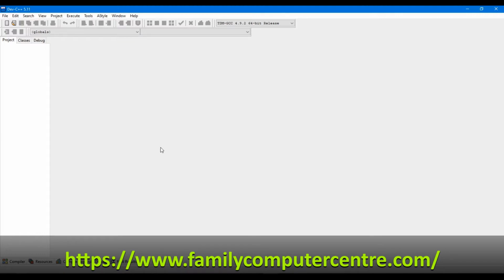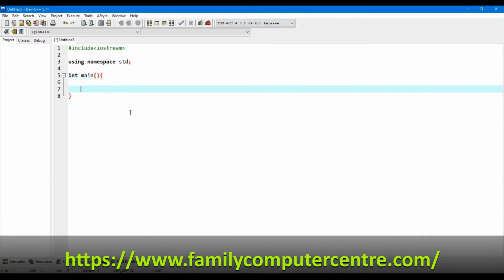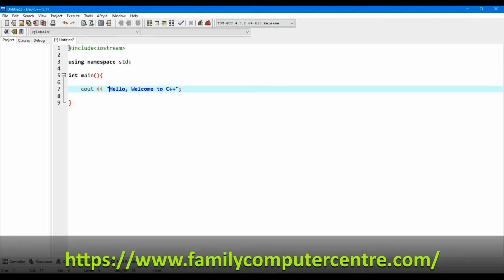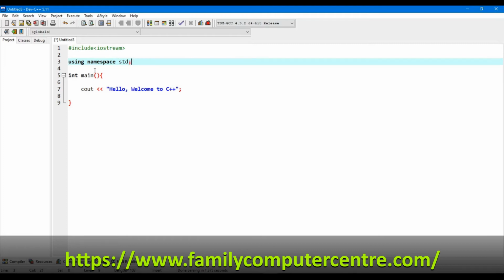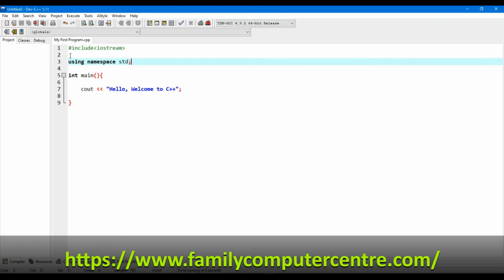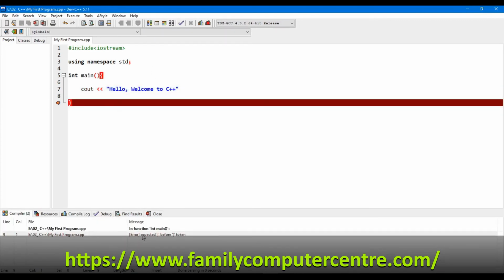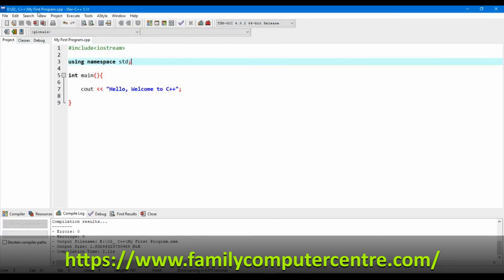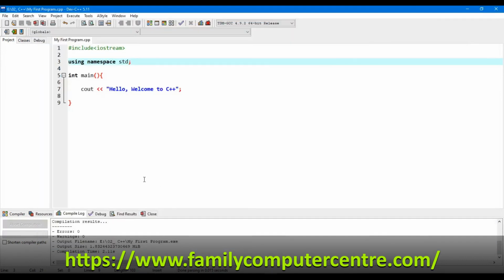C++ Tutorial | Basic Structure of C++ Program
C++ is a general-purpose programming language created by Bjarne Stroustrup as an extension of the C programming language, or "C with Classes". In this video you will the basic structure of c++ program and basic requirements to do the c++ program